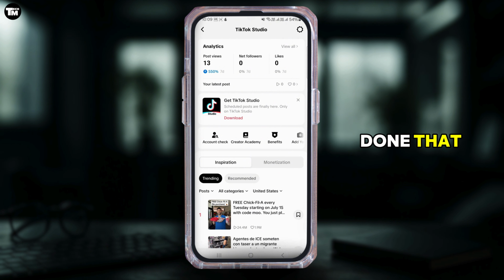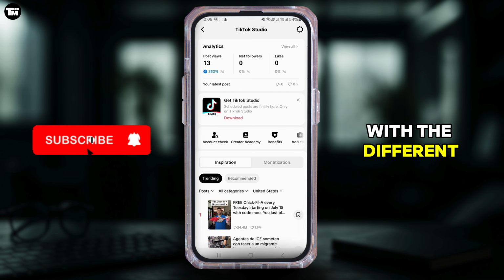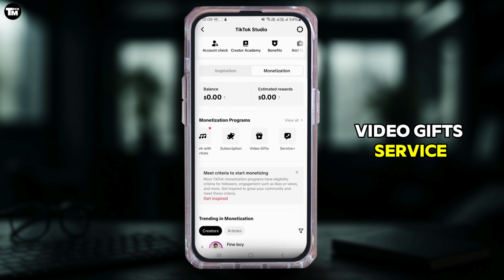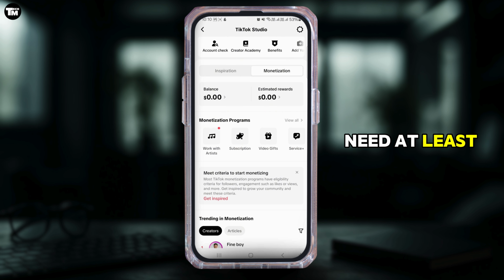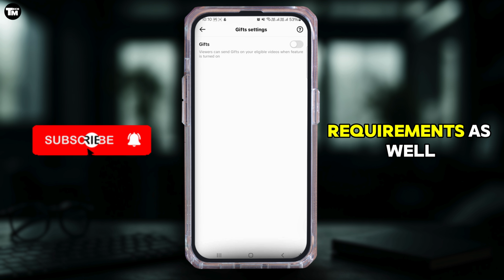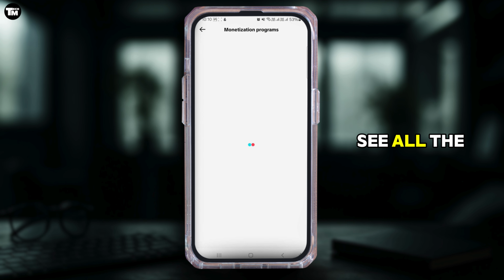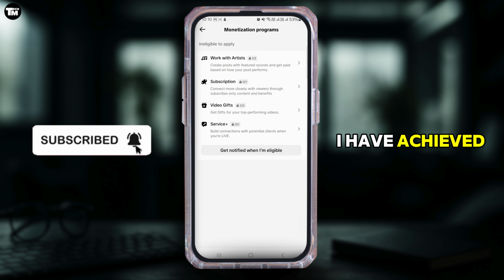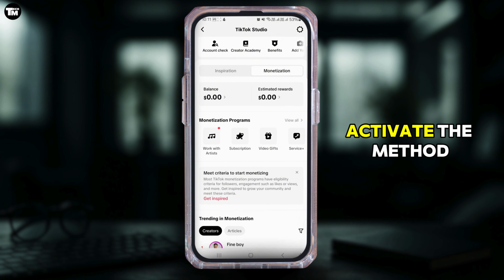How To Monetize TikTok Account 2025 (Step-By-Step Tutorial)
Want to start earning from your TikTok content in 2025? This video is your step-by-step tutorial to unlock every monetization feature—from joining the Creator Fund and setting up Live Gifts to launching in-app shopping, brand partnerships, and ad revenue.

Timestamps
0:00 Introduction
0:10 How To Monetize TikTok Account 2025 (Step-By-Step Tutorial)